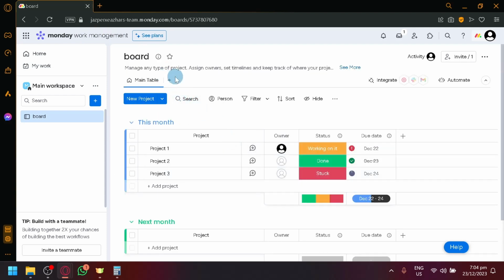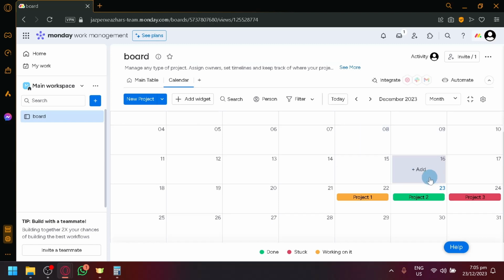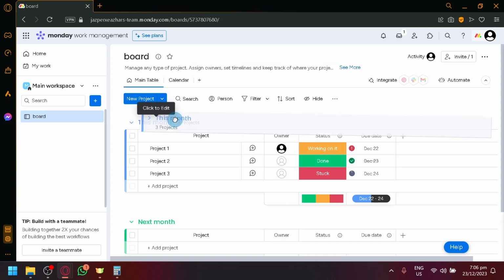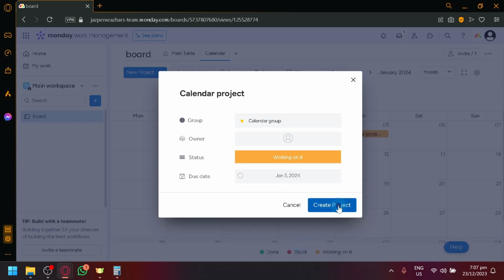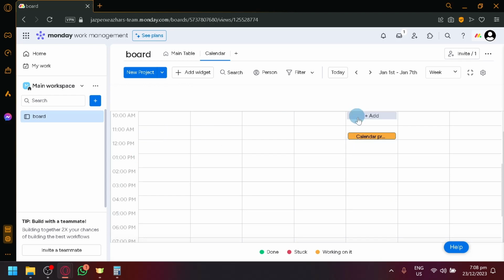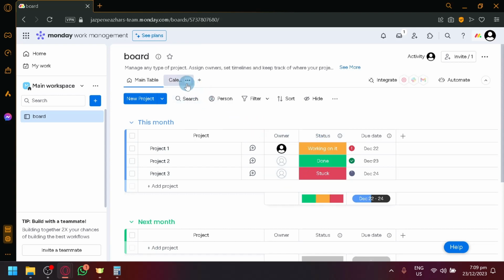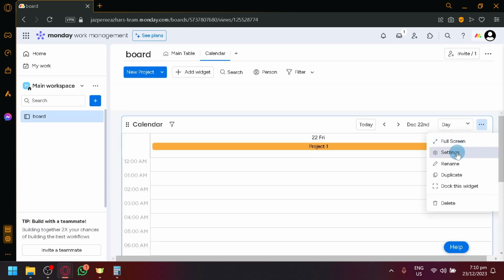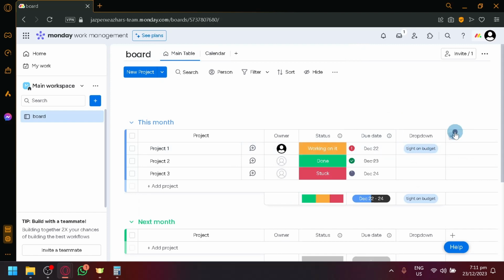How to Create a Calendar in Monday.com (Monday.com Calendar Tutorial)